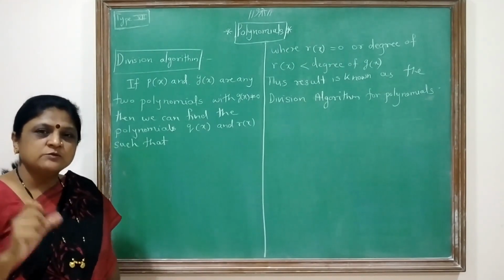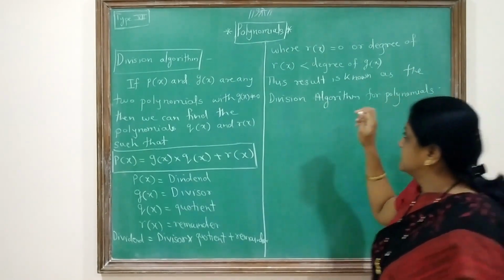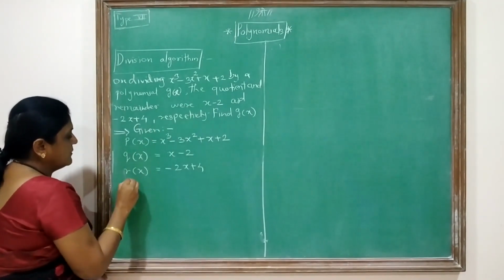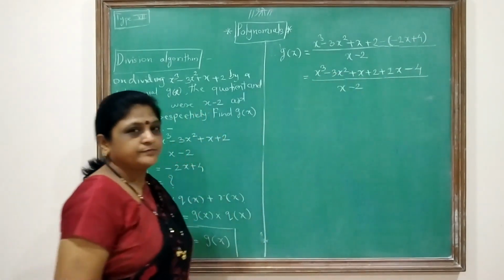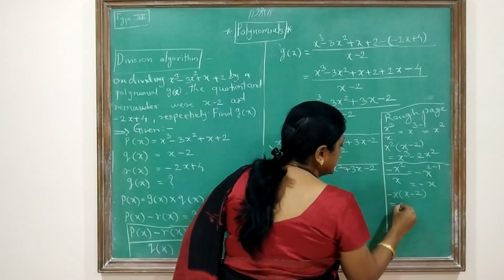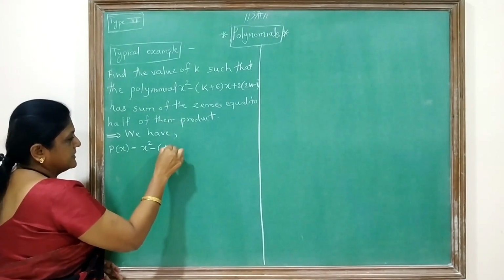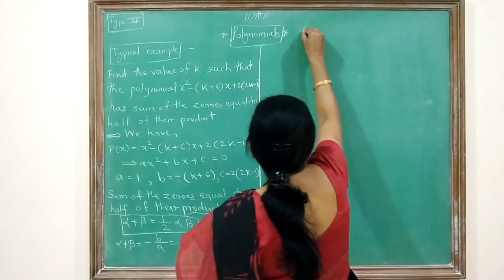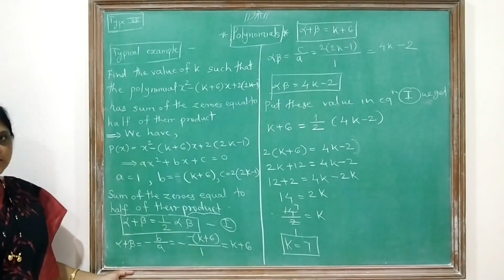Part 5 :- How to find the division algorithm? Find(g(x)) | NCERT | Minakshi Madam | In English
MATHS BY MINAKSHI MADAM

This video is all about numericals on  "How to find the division algorithm"? Means find g(x) ?

ABOUT :- Maths By Minakshi Madam is a youtube channel, Where you can find lecture videos of Maths in Marathi & English.